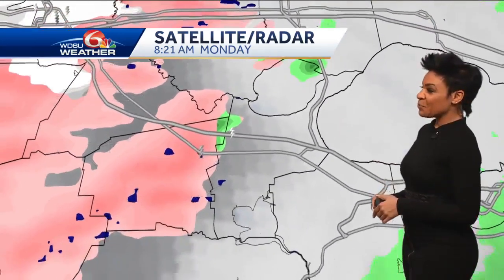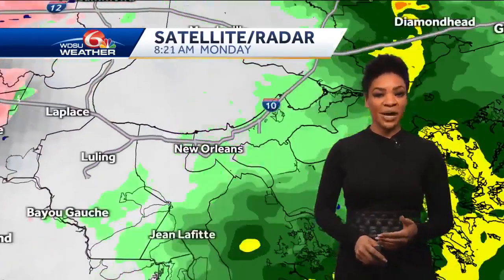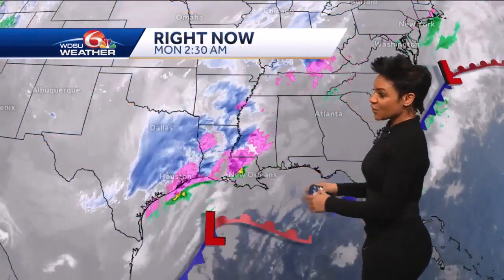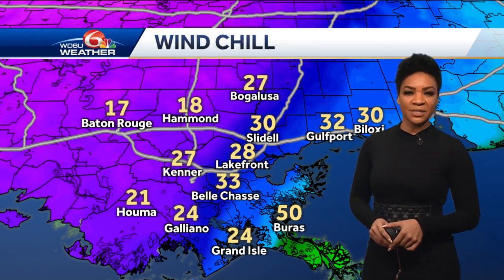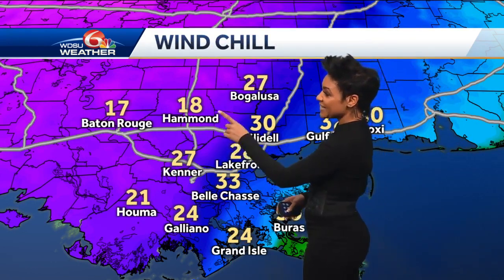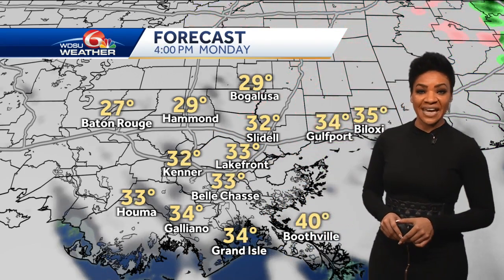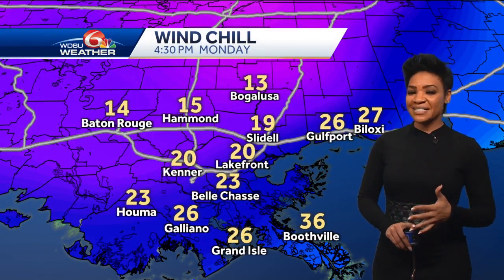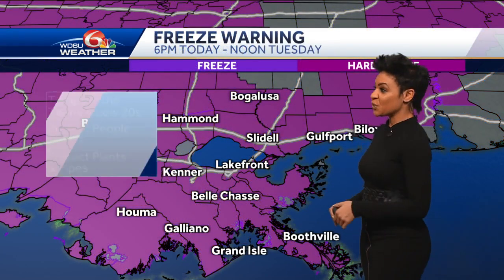Ice begins to accumulate on Northshore